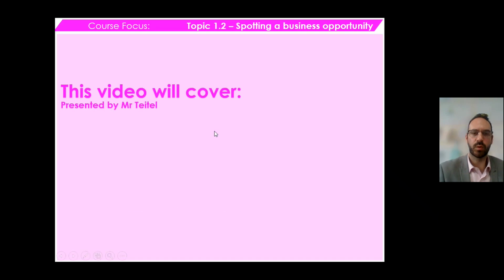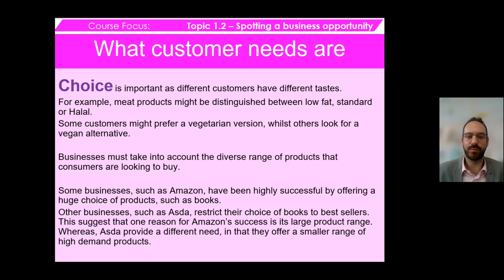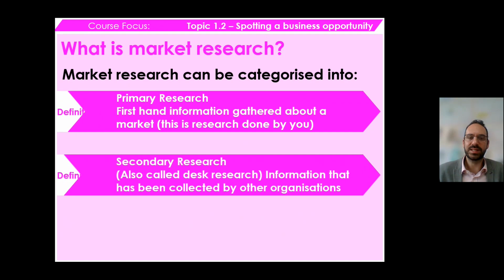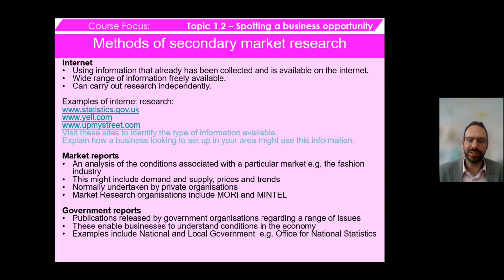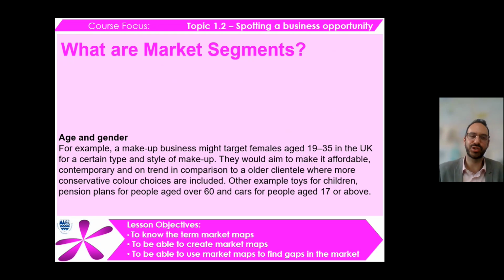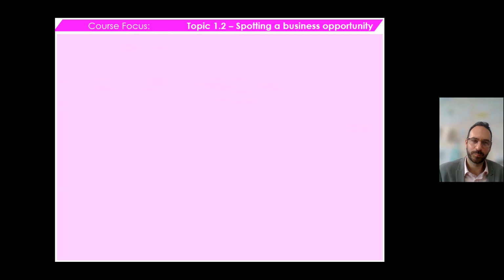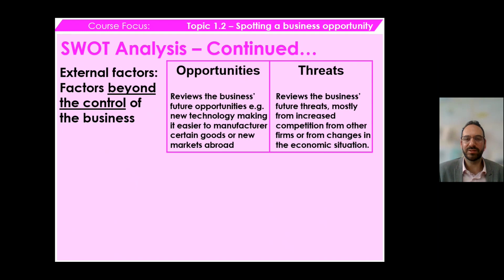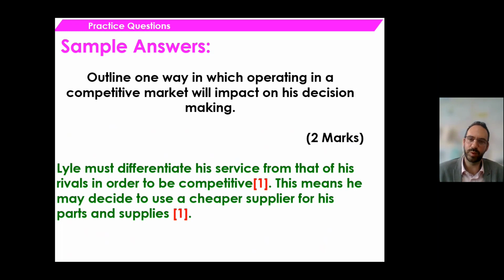GCSE Edexcel Business | Topic 1.2 – Spotting a business opportunity | Mr Teitel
Topic 1.2 – Spotting a business opportunity
1.2.1 – Customer needs
1.2.2 – Market research
1.2.2 – Market research methods
1.2.3 – Market segmentation
1.2.3 – Market Map
1.2.3 – The competitive environment